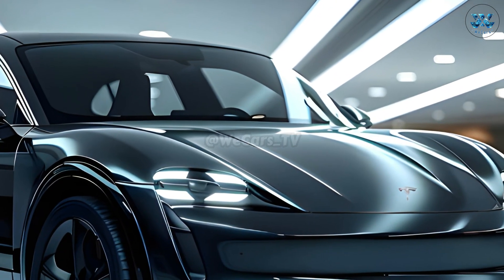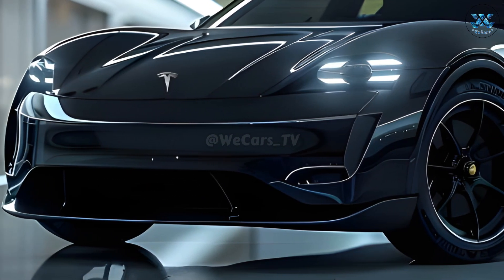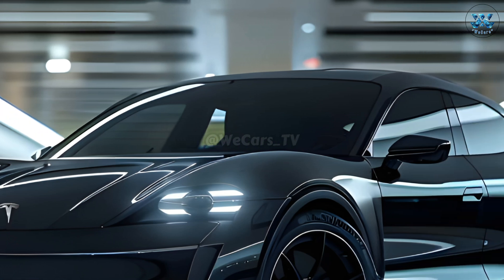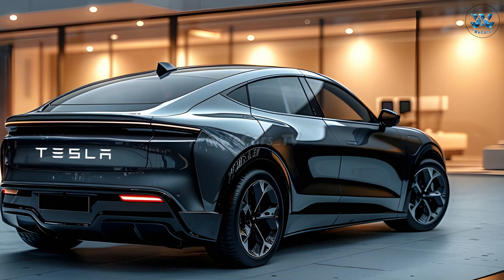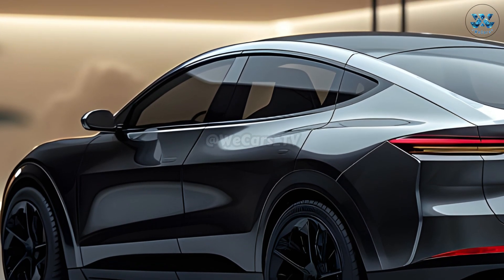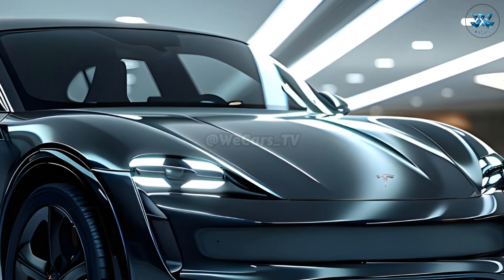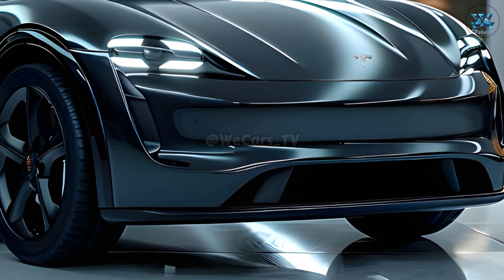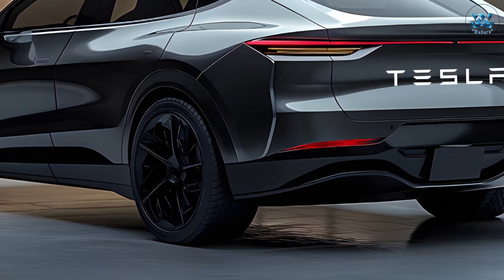A New 2025 Tesla Model Y "Project Juniper" Unveiled - Something Big Changes Is Coming !!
As a component of its "Project Juniper" overhaul, Tesla will introduce the next-generation Model Y in 2025, a compact premium electric vehicle. One of Tesla's best-selling models will get a mid-year upgrade that adds a tonne of new features and improves upon it.

Project Juniper is going to upgrade the Model Y's cabin. An interior that is both subtle and aesthetically pleasing is the result of an eco-conscious design that makes use of superior materials. Interior design is likely to take cues from the most recent Model 3 updates, which brought a more streamlined dashboard and a bigger, more integrated display. There will soon be upgrades to the sound systems, ambient lighting, and seat designs as well.

The 2025 Model Y will have minor, but discernible, exterior design updates. Tesla may change the bumpers and taillights, replace the wheels, and improve the lighting, but the overall design will remain unchanged. After these modifications are complete, the outside will be more aerodynamic and visually beautiful.

One of the most interesting aspects of Project Juniper is its ability to incorporate Tesla's latest software and hardware developments. It is unclear whether Tesla's next-generation Autopilot computer, Hardware 5 (HW5), will be compatible with Model Y. Modern add-ons like Autopilot will make the car much more capable of autonomous driving, and who knows, maybe even make it completely self-driving.

Also, the 2025 Model Y could benefit from using Tesla's 4680 battery cells, which offer a greater energy density and need less time to charge.  The vehicle's range and charging time might be drastically improved if this works. The creation of a more efficient and lighter vehicle is one potential result of utilising these innovative battery cells.

The software and hardware are presently undergoing updates as part of Project Juniper Model Y. Adding new features and refining existing ones is a given for the 2025 Model Y, given Tesla's track record of software updates that steadily enhance vehicle performance and functionality. Possible future features include more over-the-air update possibilities, an easier-to-navigate vehicle interface, and better connectivity options.

In order to make the already pleasurable Project Juniper Model Y even more so, Tesla may equip it with a more advanced suspension system. The ride might get more exciting and enjoyable, and it could even improve the vehicle's stability and handling. An example of an available performance upgrade is the "Plaid" variant, which boasts even more exhilarating acceleration and top speed.

Details on the 2025 Model Y "Project Juniper" are currently scant, but it's clear the firm is committed to improving their automobiles. An electric SUV with state-of-the-art technology, a stylish design, and improved environmental friendliness, the Model Y from Project Juniper is expected to shake up the industry.